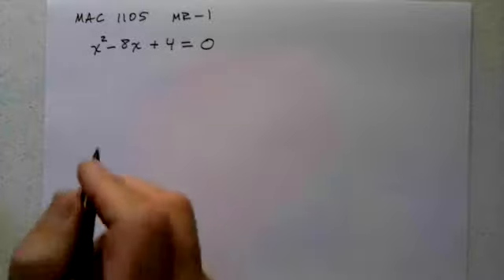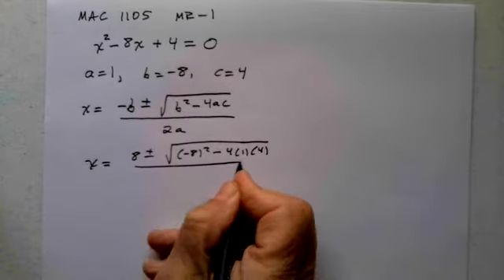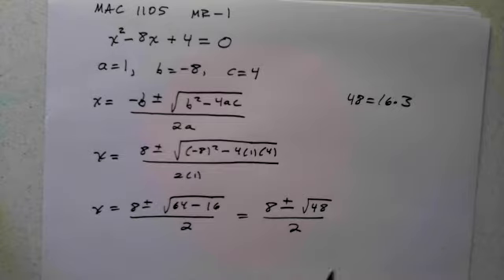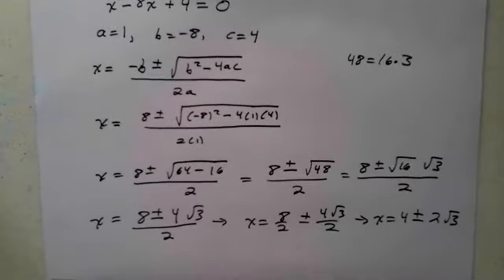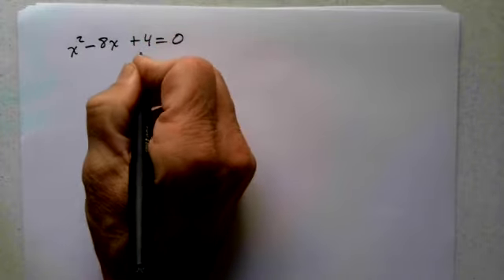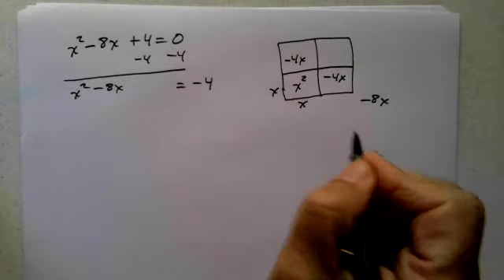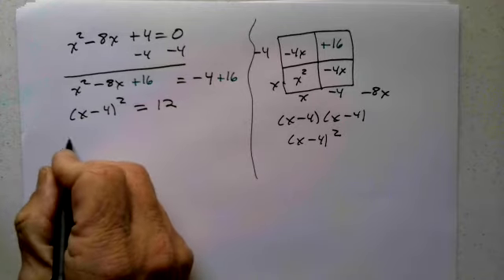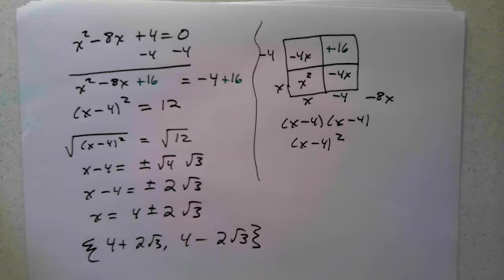Solve Quadratic Equation: Quadratic Formula and Completing the Square, Real Solutions